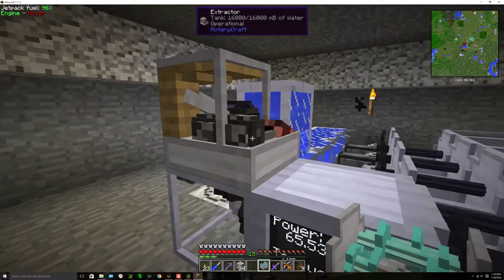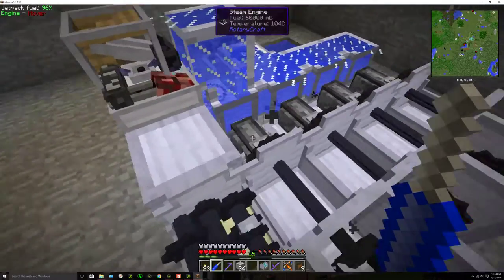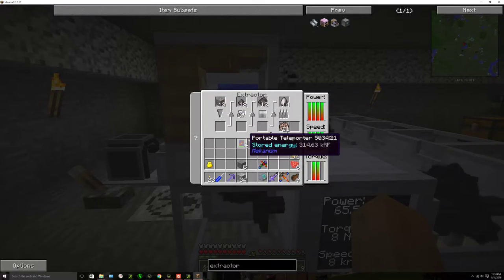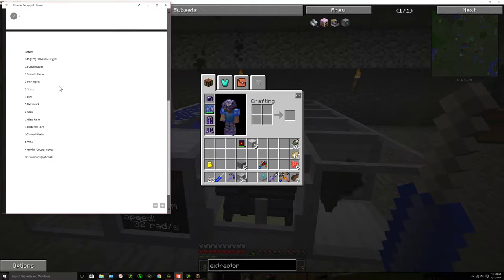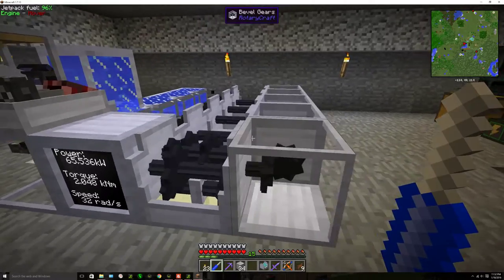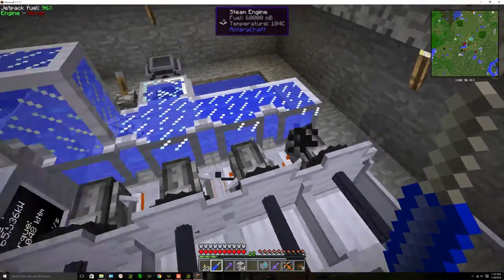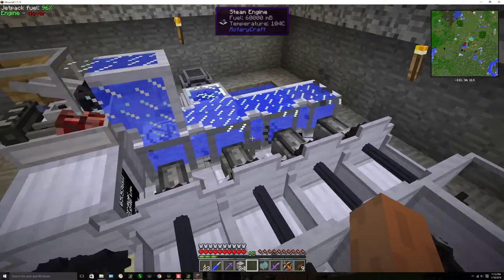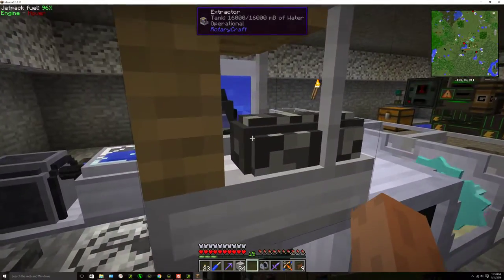The Rotarycraft Extractor Setup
Inexpensive Extractor set-up and tutorial for early-game Rotarycraft. Current as of V9b. Easily fits within a single chunk.